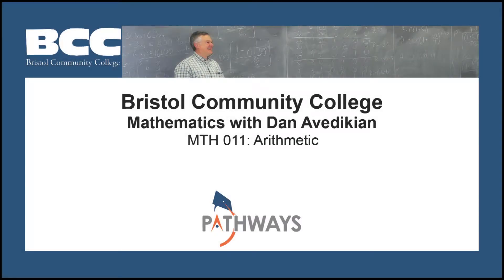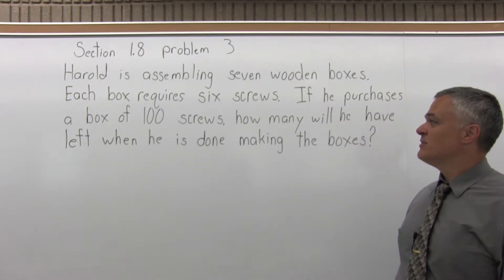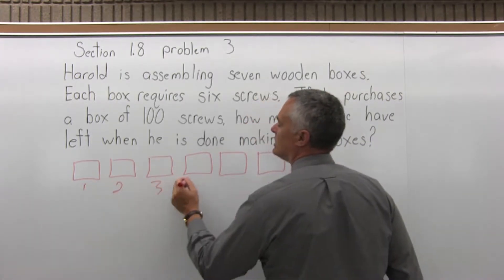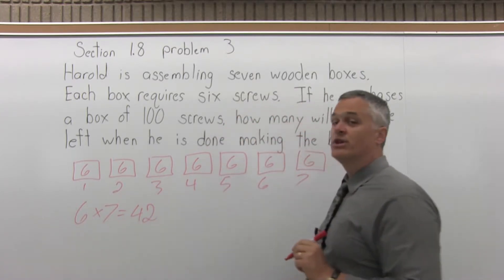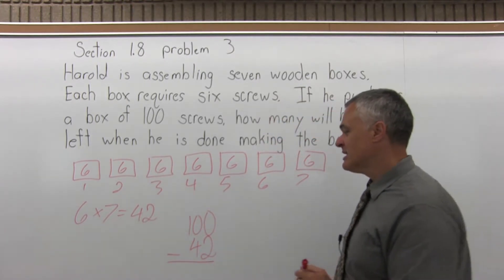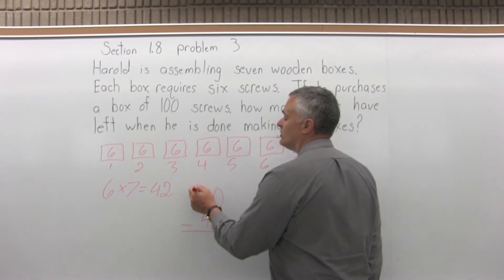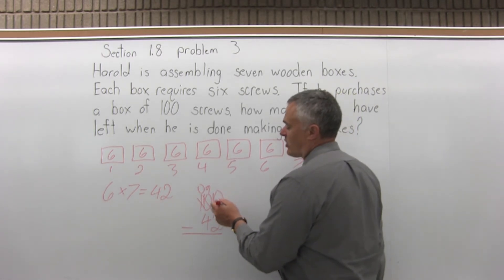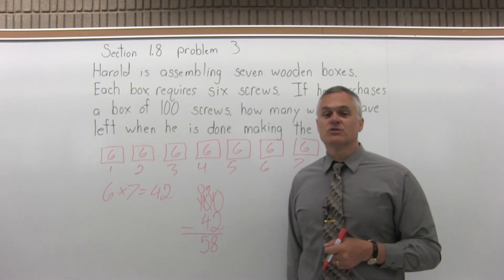MTH 011: Section 1.8 Problem 3 - Mathematics with Dan Avedikian